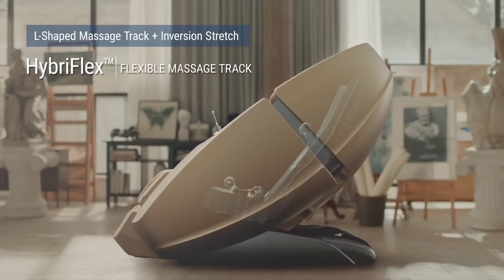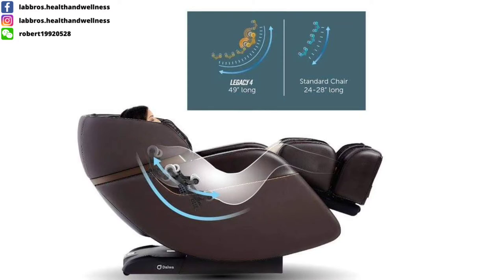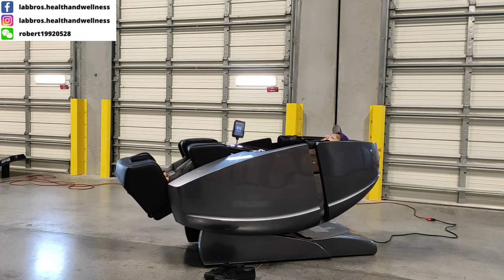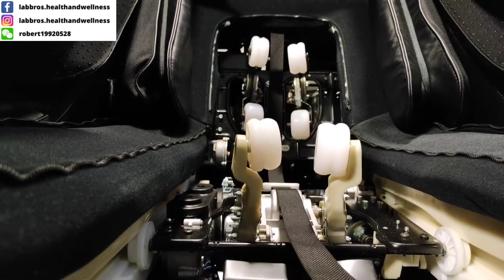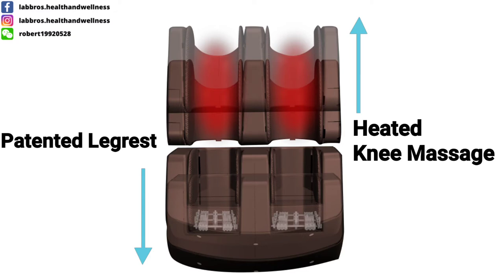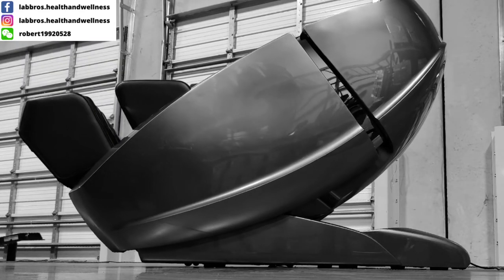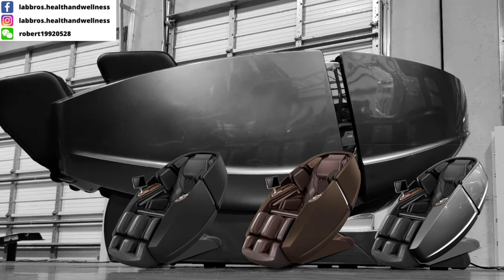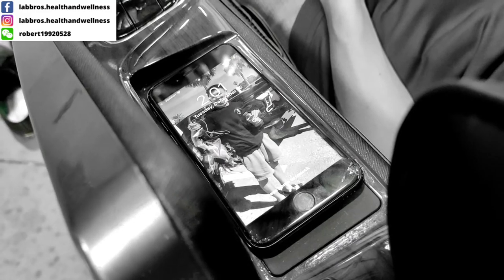Daiwa Supreme Hybrid Massage Chair Review | In-Depth Details You Need to Know | Updated on 1.4.21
In today's video, I will give you my "Honest Opinion", "Inventory Update", and "In-Depth Details" you will need to know about the Daiwa Supreme Hybrid massage chair!
Inventory Updated on Jan 4, 2021

Thank you for your interest in Supreme Hybrid. We sold out the restocked amount with pre-order, and the next restock will be around February 2021. If you would like to hold, we encourage customers to pre-order.

So before we sold out again, please don't wait!

For more information about the Daiwa Supreme Hybrid massage chair | S+L Track First 6D Massage Chair In The World visit:

Daiwa introduces a new category of the massage chair. Since this hybrid model combines an inversion stretch with an L-shaped massage track, it provides the same effect as a yoga stretch. Experience a greater reach, a deeper stretch, and a better massage.
We're the #1 Daiwa® Massage Chair Official Dealer.

Here at LABBROS. Health & Wellness, We focus exclusively on Daiwa® Massage Chair, We worked closely with trained practitioners of Japanese Shiatsu Bodywork. By capturing these techniques in the robotics of our massage chairs. We make traditional Eastern medicine more widely available to American consumers.

We run our family-owned business in Tampa, Florida, We've been bringing quality Health & Wellness products across the U.S. We have a reputation for quality customer service, and don't consider our work done until you are 100% satisfied!

Come see what sets LABBROS. apart from the rest!
在今天的視頻中，我將為您提供有關“ Daiwa Supreme Hybrid按摩椅”的“誠實意見”，“庫存更新”和“深度詳細信息”！

到2020年12月底，即將到來的貨物的庫存，截至今天12/17/20，我們的Daiwa Supreme Hybrid按摩椅庫存中不再有灰色和Choco棕色。

“僅左側和右側：3＆黑色”。

請注意，我們將於2021年2月初或2月中旬收到下一批產品。

因此，在我們再次售罄之前，請不要等待！立即致電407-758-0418預訂，並為我們像您這樣尊貴的訪客獲得“秘密即時巨大折扣”！

有關大和至尊混合按摩椅的更多信息，請訪問：
大和介紹了按摩椅的新類別。由於此混合模型將反向拉伸與L形按摩軌跡結合在一起，因此可提供與瑜伽拉伸相同的效果。體驗更大的觸及範圍，更深的伸展度和更好的按摩效果。
我們是排名第一的Daiwa®按摩椅官方經銷商。

在LABBROS。保健與健康，我們專注於Daiwa®按摩椅，我們與日本Shiatsu Bodywork的訓練有素的從業者緊密合作。通過在我們的按摩椅機器人中捕獲這些技術。我們使傳統東方醫學更廣泛地提供給美國消費者。

我們在佛羅里達州坦帕市經營家族企業，我們一直在向全美國提供優質的健康與保健產品。我們以優質的客戶服務而著稱，在您對100％滿意之前，我們不認為我們的工作已經完成！
Trong video ngày hôm nay, tôi sẽ cung cấp cho bạn "Ý kiến ​​trung thực", "Cập nhật hàng tồn kho" và "Chi tiết chuyên sâu" mà bạn sẽ cần biết về ghế massage Daiwa Supreme Hybrid!

Tồn kho cho lô hàng sắp tới vào cuối tháng 12 năm 2020, Tính đến ngày hôm nay 17/12, Chúng tôi không còn màu Xám và nâu Choco trong kho của ghế massage Daiwa Supreme Hybrid của chúng tôi.

"SỐ LƯỢNG CHỈ CÓ TRÁI & MÀU: 3 & ĐEN".

Xin lưu ý rằng chúng tôi sẽ nhận được đợt hàng tiếp theo vào đầu tháng 2 năm 2021 hoặc giữa tháng 2.

Vì vậy, trước khi chúng tôi bán hết vé một lần nữa, xin đừng đợi! Gọi ngay để đặt trước và nhận "Giảm giá khổng lồ tức thì bí mật" của chúng tôi chỉ dành cho khách hàng quan trọng như bạn!

Để biết thêm thông tin về ghế massage Daiwa Supreme Hybrid, hãy truy cập:
Daiwa giới thiệu một loại ghế massage mới. Vì mô hình kết hợp này kết hợp một động tác kéo căng ngược với một đường mát-xa hình chữ L, nó mang lại hiệu quả tương tự như động tác yoga. Trải nghiệm phạm vi tiếp cận lớn hơn, kéo dài sâu hơn và mát-xa tốt hơn.
Chúng tôi là đại lý chính thức số 1 của ghế massage Daiwa®.

Đây tại LABBROS. Sức khỏe & Sức khỏe, Chúng tôi tập trung hoàn toàn vào Ghế massage Daiwa®, Chúng tôi đã làm việc chặt chẽ với các học viên được đào tạo về Shiatsu Bodywork của Nhật Bản. Bằng cách nắm bắt những kỹ thuật này trong robot của ghế massage của chúng tôi. Chúng tôi làm cho y học cổ truyền phương Đông phổ biến rộng rãi hơn cho người tiêu dùng Mỹ.

Chúng tôi điều hành doanh nghiệp do gia đình sở hữu tại Tampa, Florida, Chúng tôi đã mang đến những sản phẩm Sức khỏe & Sức khỏe chất lượng trên khắp Hoa Kỳ. Chúng tôi có danh tiếng về chất lượng dịch vụ khách hàng và không coi công việc của chúng tôi là xong cho đến khi bạn hài lòng 100%!
Robert (Chan) Shih
LABBROS. Health & Wellness
We're The Expert of Daiwa Massage Chair™

Family-Owned Business・Customer First・We Are Local